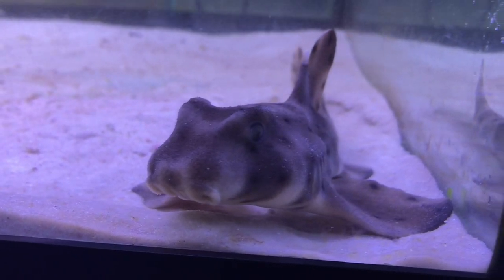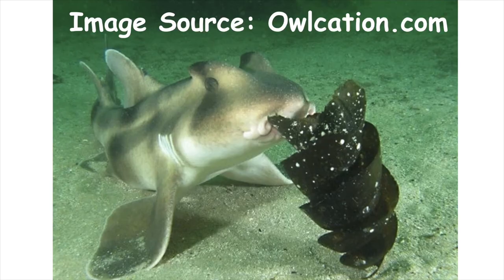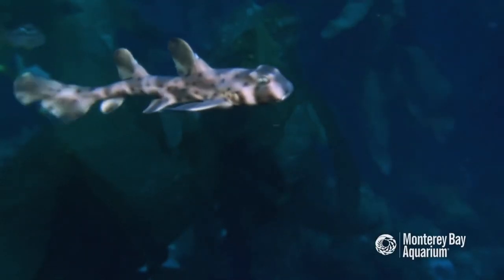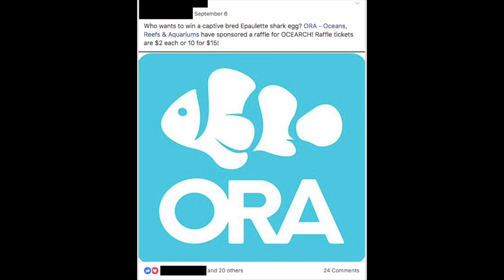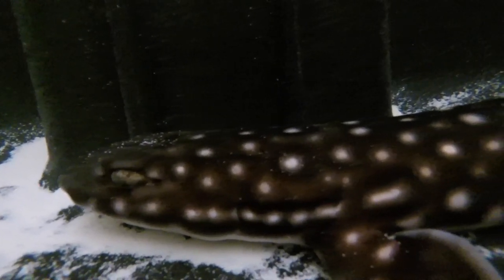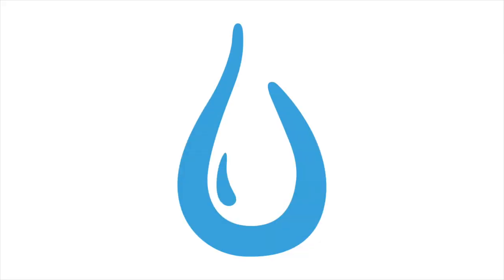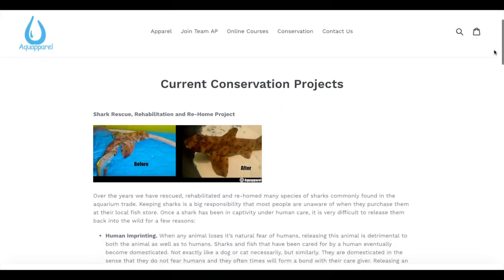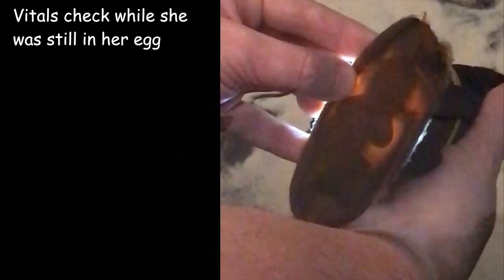What Does a Horn Shark's Egg Look Like?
What Does a Horn Shark's Egg Look Like? Find out in this video.

Apparel for people who are passionate about marine life and conserving it